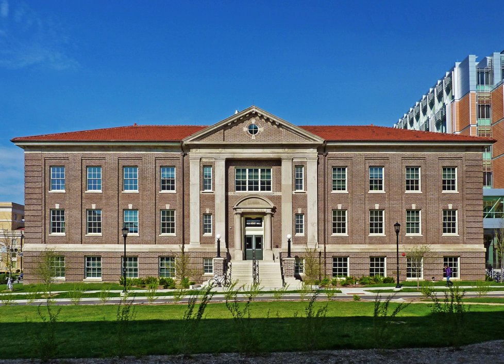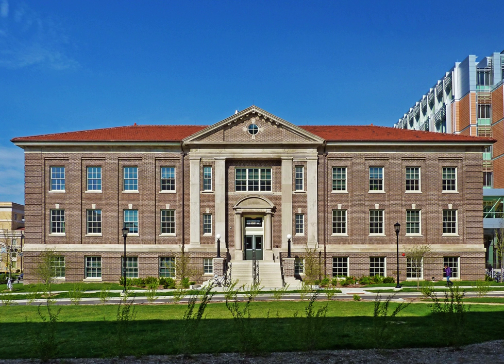DeLuca Biochemistry Building | Wikipedia audio article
00:00:18 1 History
00:02:27 2 Architecture

- Socrates

SUMMARY
The Hector F. DeLuca Biochemistry Building, originally known as the Agricultural Chemistry Building, is a historic structure on the campus of the University of Wisconsin–Madison. It was the site of the discovery of vitamins A and B, as well as the development of vitamin D processing.